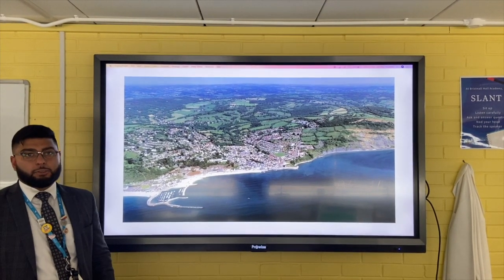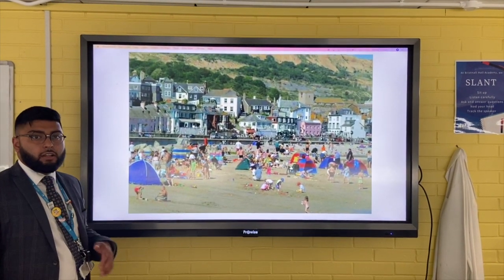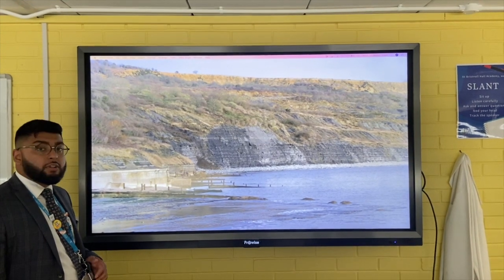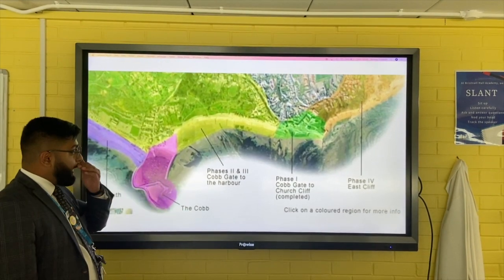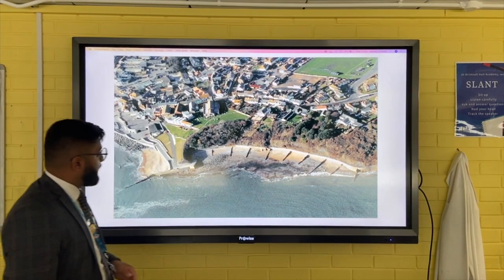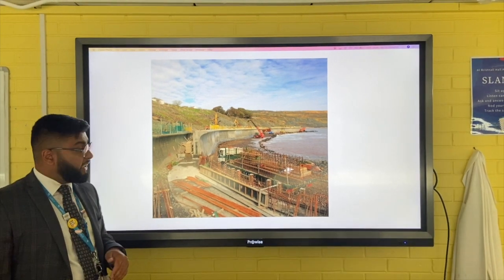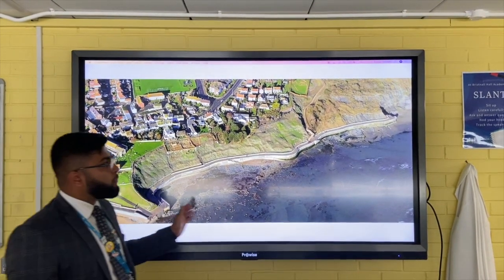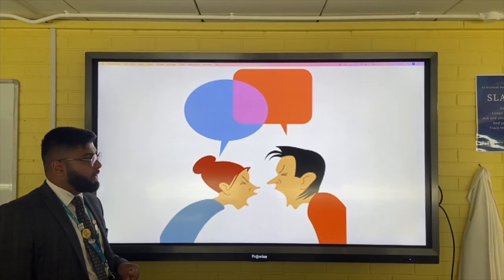Coastal Management/Engineering Strategies at Lyme Regis - OMG Revision – GCSE Geography 9-1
In this video from OMG Revision, we will be looking at the coastal management (hard and soft engineering strategies) that have been put in place to protect the coastal town of Lyme Regis in the South of England. Lyme Regis is a popular coastal town that attracts tourists from all around the world, however the cliffs are unstable and constantly being eroded by powerful destructive waves that develop over the Atlantic Ocean. As a result, coastal management strategies such as sea walls, groynes, rock armour and beach nourishment has been put in place to protect the coastline. There are 4 phases of coastal management in Lyme Regis (although Stage 3 never actually happened) and you need to be aware of what was done, when it was done, how much it cost and how effective it was. In addition, you need to understand the potential conflicts that can take place in Lyme Regis. For example, how do local people feel about tourists? Do they get annoyed at the extra traffic on the small roads? What about the added noise pollution and potential littering? Do local residents like the coastal management strategies or do they think it spoils the natural look of the coastal landscape?